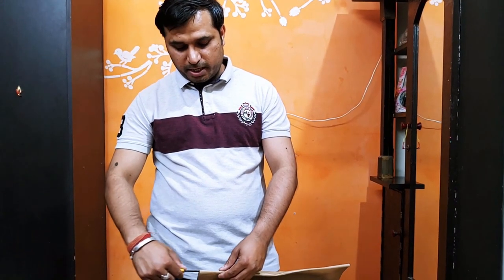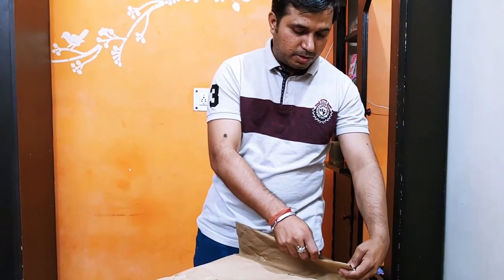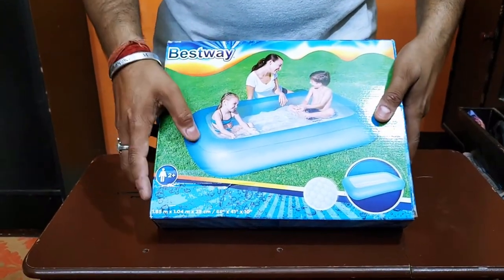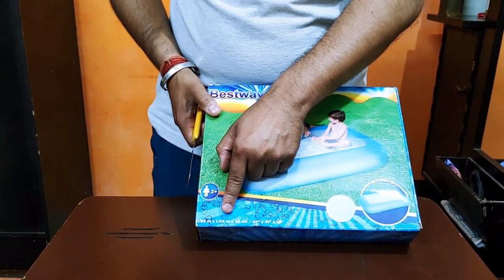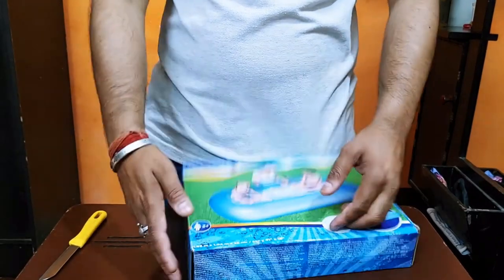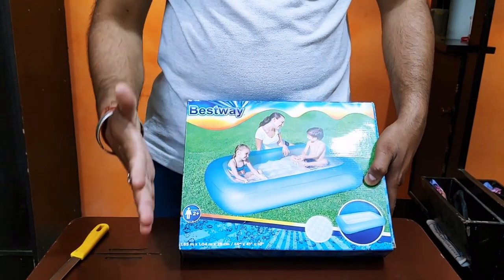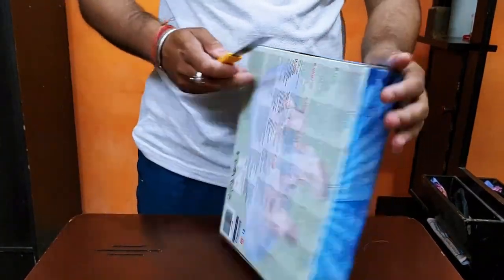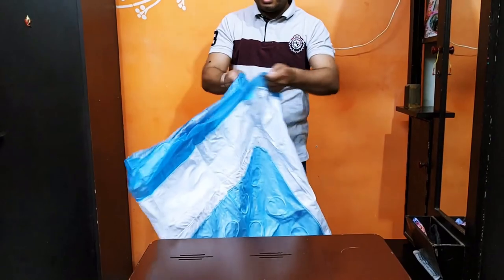UNBOXING Swimming Pool | Inflatable Rectangular Pool For Balcony and Terrace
166 x 100 x 28cm inflated , Capacity - 128 liters, Note - Product comes in deflated form

    12 gal vinyl, Material - Plastic : Depth of product - 1 feet
    Soft inflatable floor
    Good for use on balconies and terraces
    Capacity 81cm of wall height and 27 gal
    Repair patch
    Weight: 1.790kg
    Shelf box

166 x 100 x 28cm inflated 12 gal vinyl Soft inflatable floor Good for use on balconies and terraces Capacity 81cm of wall height and 27 gal Repair patch Weight: 1.790kg Shelf box

Intex Inflatable Swimming Pool

Well, one inflatable swimming pool is the best option which can save you and your beloved ones in hot summer days. The best part is that such pool can be used anytime as well as anywhere. Getting one inflatable swimming pool is the best choice to have a portable pool that you can utilize in the summers and put aside as the mercury begins to drop. Such pools are available in an array of sizes ranging from small ring-shaped pools perfect for up to 3 kids to even large rectangular or oval shaped pools that can fit in a group of grown-ups! Simply lay out your deflated pool and pump the necessary level of air using the air-pump! You have your very own swimming pool in your backyard area. As long as you have the garden-space to hold it, certainly, you can throw a very good pool party at reasonable cost paid for the inflatable swimming pool.